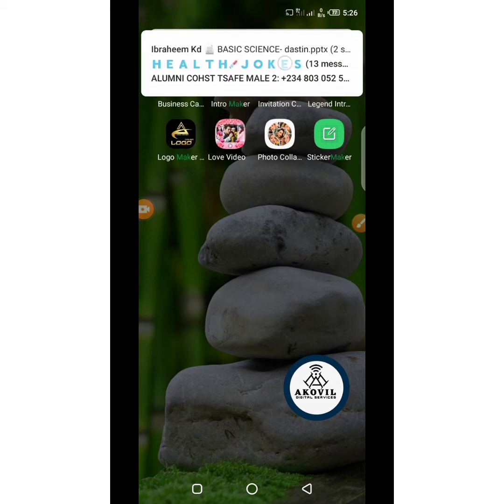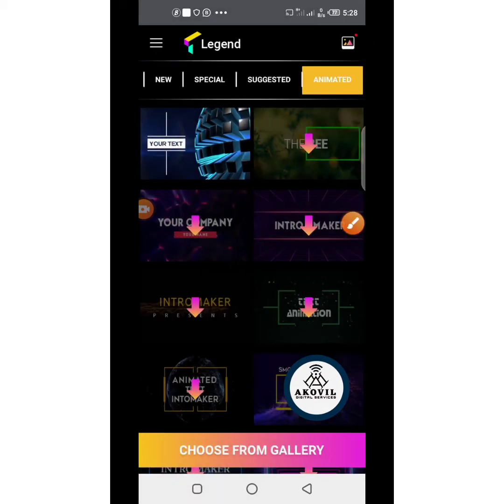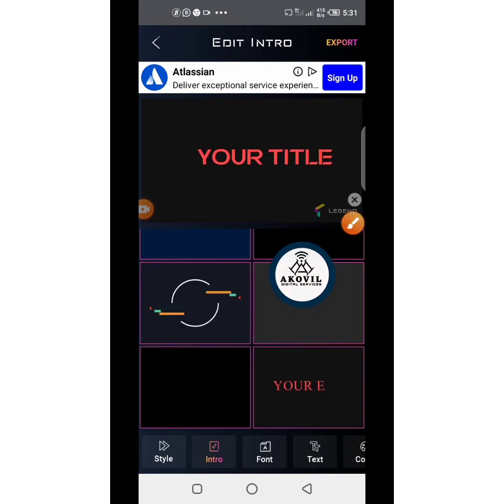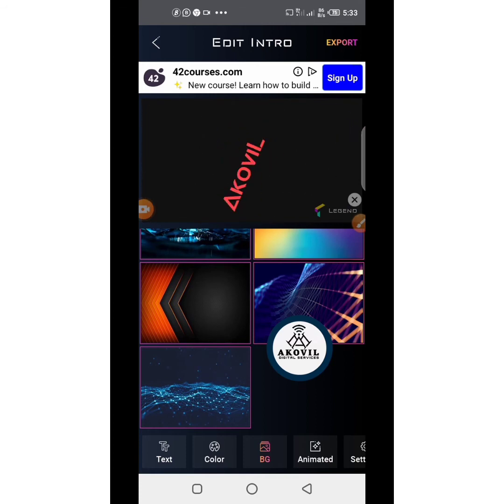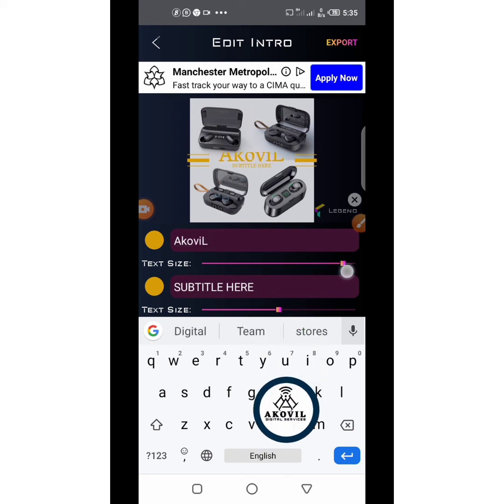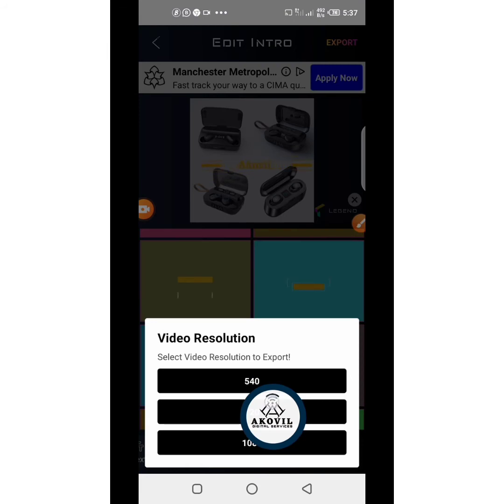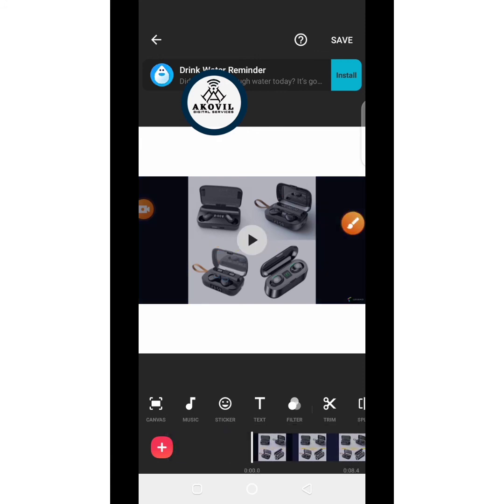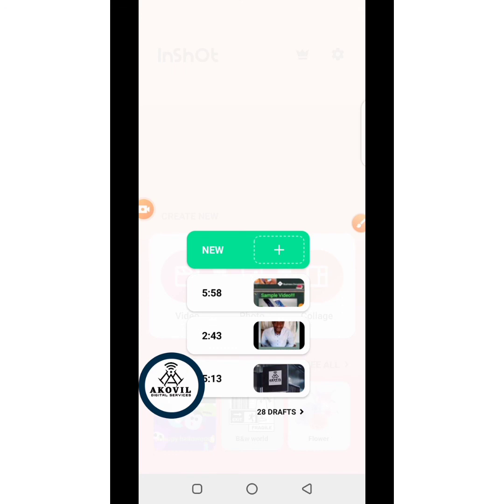How To Create Intro Text Animation using the legend Animated Text Maker app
Simple way to make Text Animation and Short video Intro Creation